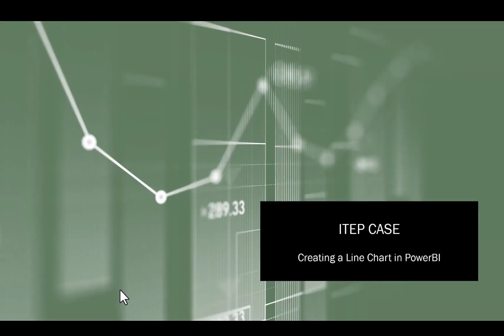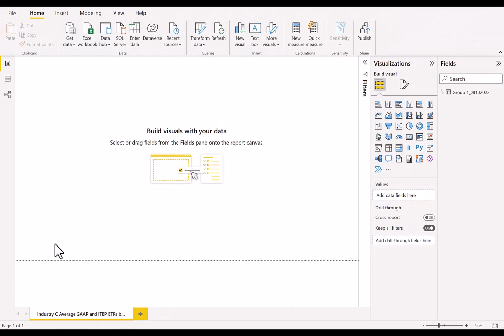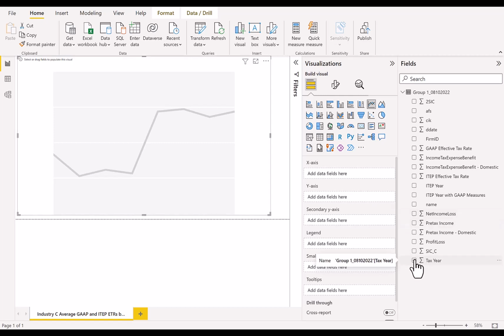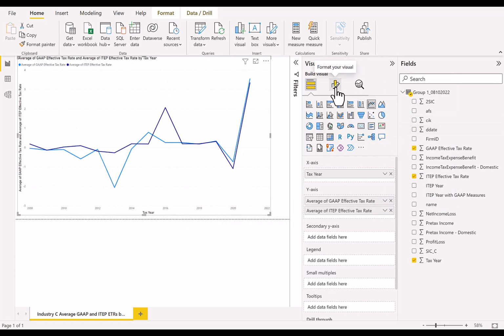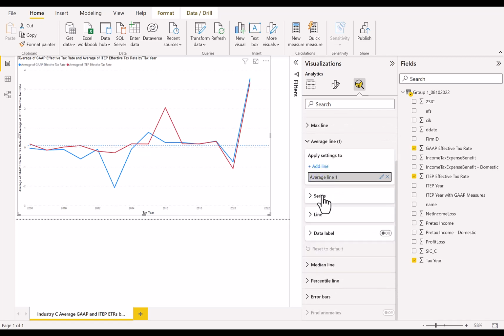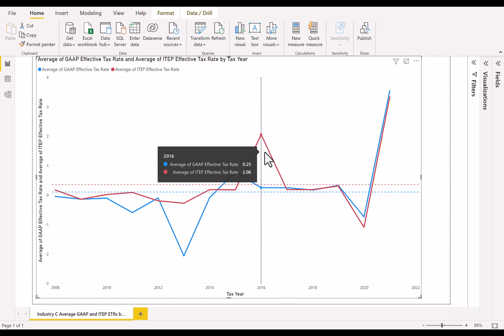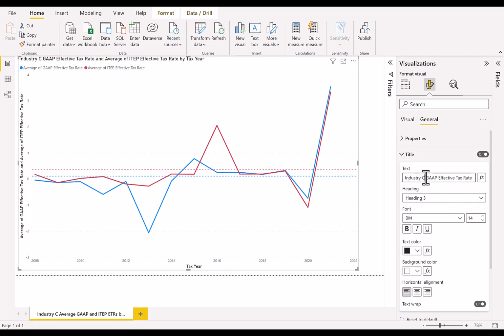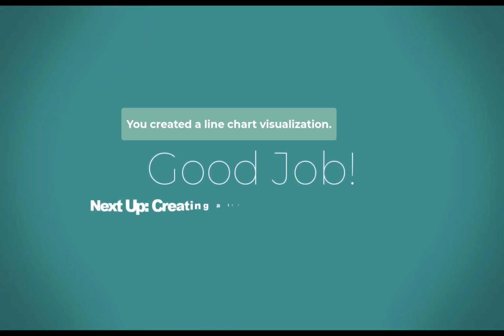ITEP Case Power BI Video 2